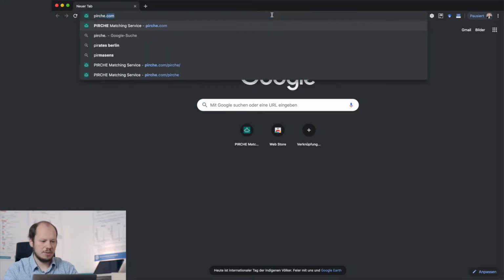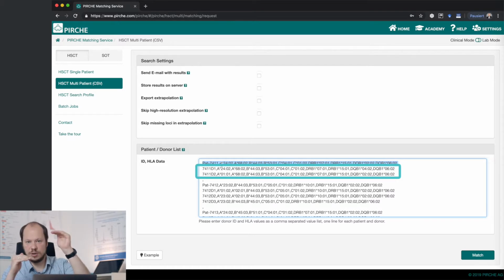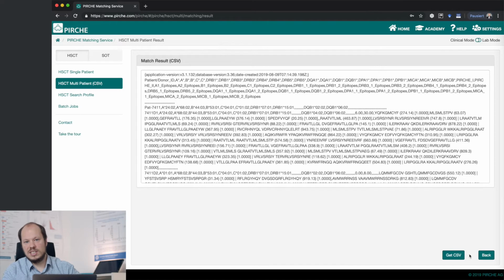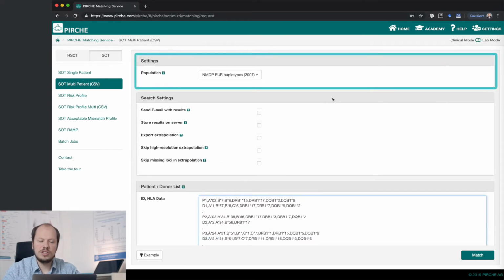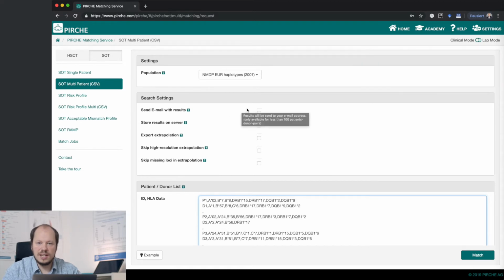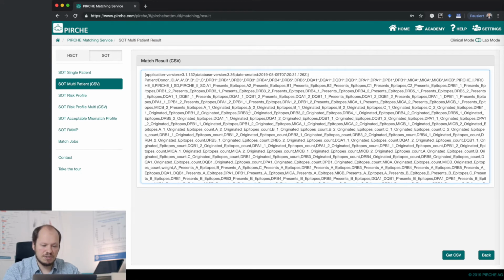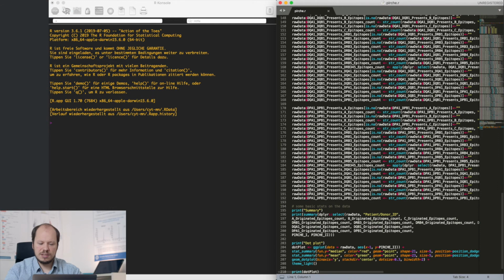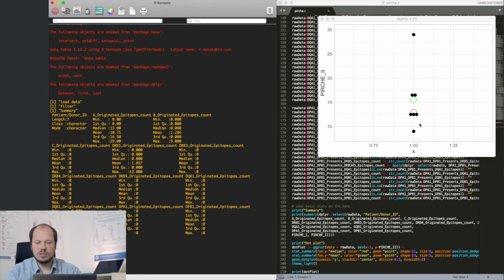PIRCHE Batch Matching - Webinar Series 2019 E7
🎯 Purpose of the Webinar
• Introduces the Batch Matching (CSV) module for high-throughput matching of multiple patient–donor pairs.
• Designed for retrospective analysis and research purposes, offering a more scalable alternative to manual, form-based matching.

🔄 Why Use Batch Matching?
• Manual entry via the web UI is ideal for day-to-day clinical work, but inefficient for large datasets.
• The CSV module enables:
o Matching of hundreds or thousands of patient–donor combinations.
o Output in machine-readable format (CSV) for easy downstream statistical analysis in Excel, R, or Python.

• Accessible under HSCT Multi-Patient and SOT Multi-Patient modules (all end in “CSV”).
• Upload format:
o CSV string with patient ID, HLA values, and multiple donors below each patient.
o Each patient–donor block must be separated by an empty line with just a comma.
o IDs must be unique within the dataset.

⚙️ Key Features & Options
• Patient and Donor Panel: Upload all typing data in bulk via text input or file upload.
• Optional Settings:
o Send results via email.
o Store results on PIRCHE’s server (recommended for large datasets).
o Export raw extrapolation data used during high-resolution imputation.
o Skip extrapolation for missing loci if desired (e.g., analyze only A, B, DR).

🌍 Population Settings
• For SOT: Choose a population (e.g., NMDP 2007 European) to guide HLA imputation.
• Population is used to simulate virtual donors and expand low-res typings into high-res predictions.

📊 Results & Post-Processing
• Output is a CSV with detailed match results, including:
o PIRCHE-I and PIRCHE-II scores.
o All typing and match metadata.
• Compatible with R scripts for automated analysis:
o PIRCHE provides a script (via GitHub) to:
 Import and clean data.
 Generate summary tables.
 Create dot plots showing score distributions and median/mean scores.

• A CSV batch of SOT patient–donor pairs resulted in PIRCHE-II scores ranging from 9 to 29.
• A dot plot showed the distribution, with red and green lines indicating the median and mean scores.

🧪 Research Support
• PIRCHE offers the platform free for research projects.
• Open to assisting with:
o Data formatting
o Automation
o Workflow integration
• Contact via email or platform form for help.

📝 Summary Tips
• Perfect for HLA labs, transplant researchers, or any group doing bulk analysis.
• Maintain consistent formatting and separation between patient-donor blocks.
• Use built-in export tools to scale results into your preferred analysis environment.